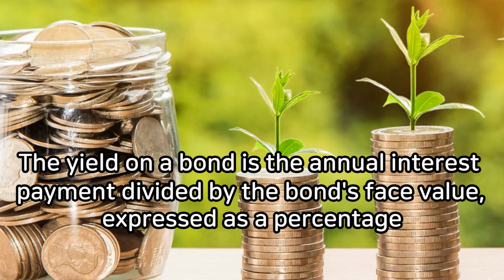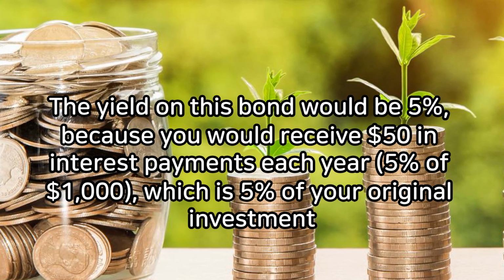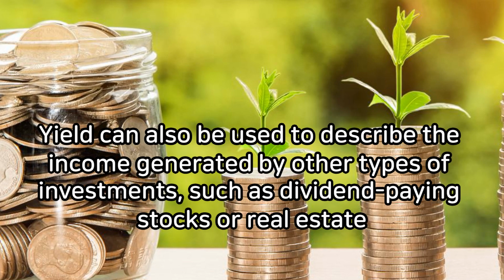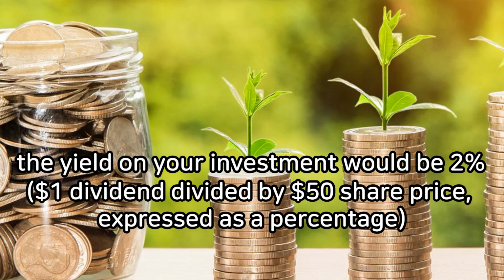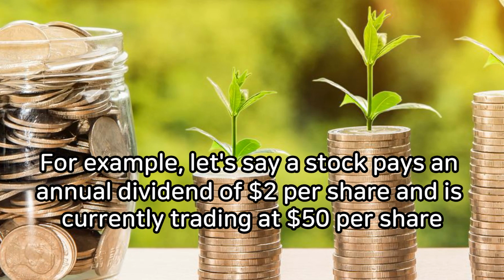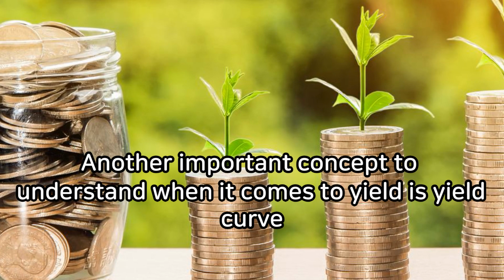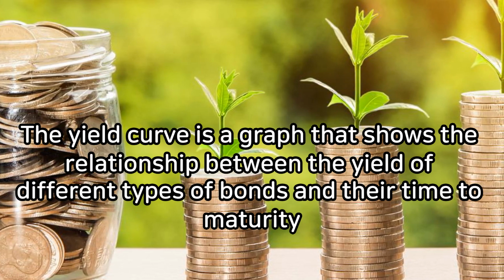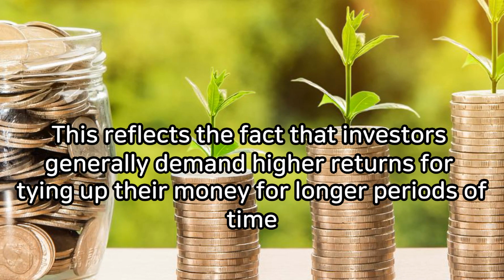What is Yield | How to Calculate and Interpret Yield on Investments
Yield is a financial term that refers to the amount of return an investor receives on an investment. The yield on an investment is usually expressed as a percentage and represents the annual income or interest earned on that investment.